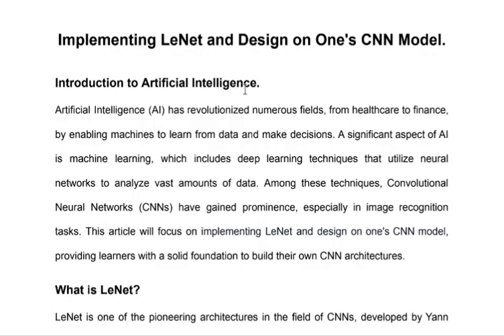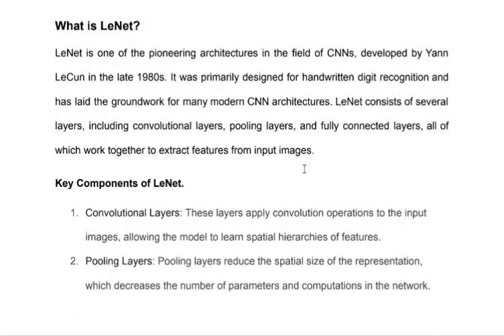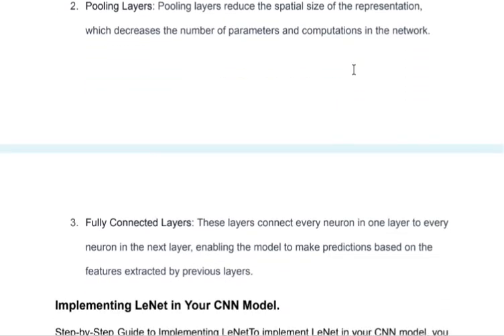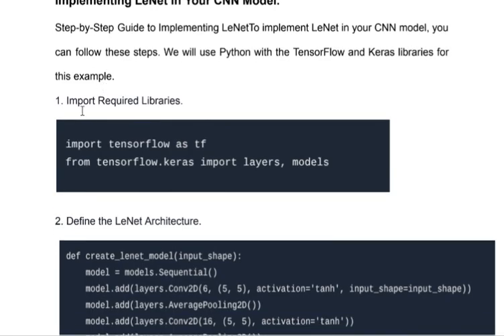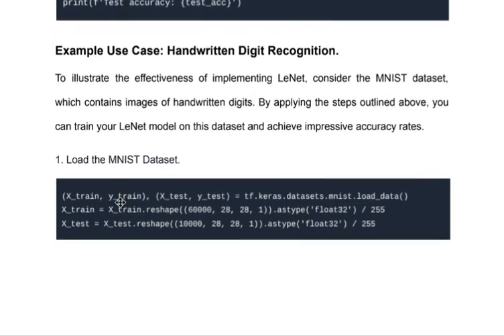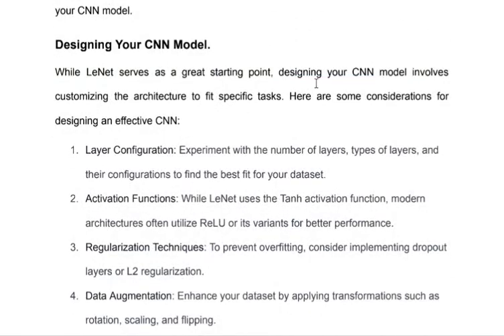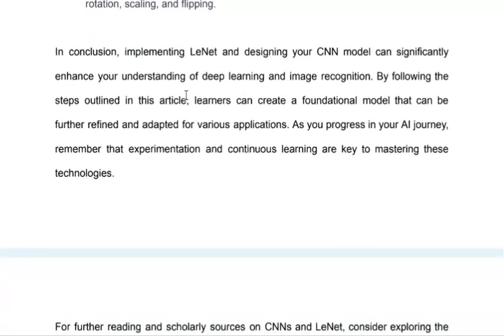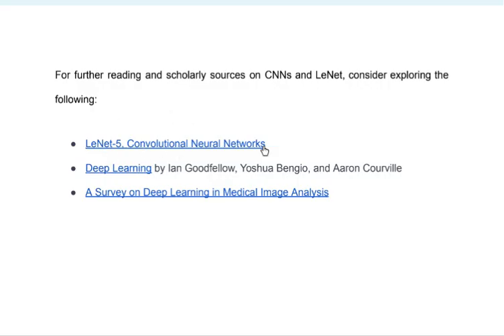Implementing LeNet and Design on One's CNN Model.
Practice Question
You will implement LeNet and design your own CNN model on CIFAR100, a scene recognition dataset from Alex Krizhevsky and Geoffrey Hinton (Nobel Price winner!) at the University of Toronto. The CIFAR100 dataset has 100 classes containing 600 tiny images each. There are 500 training images and 100 testing images per class. Each image is 32x32 in size. You can always assume this input resolution.